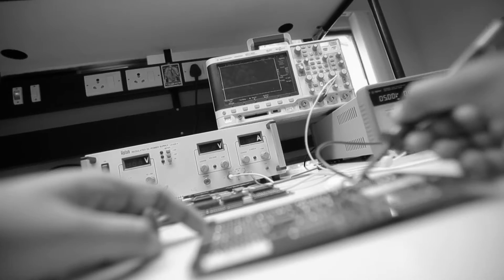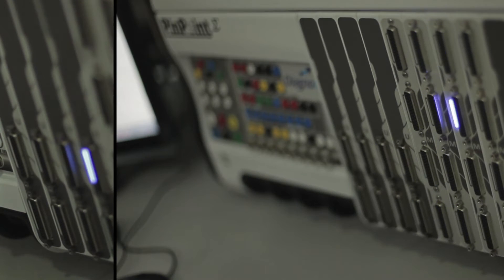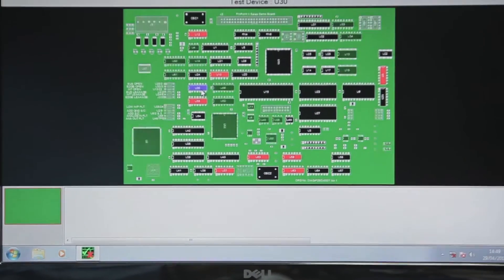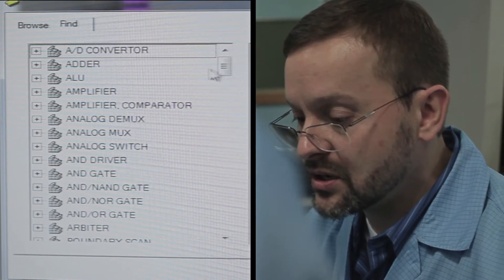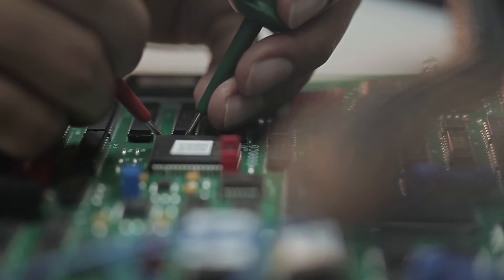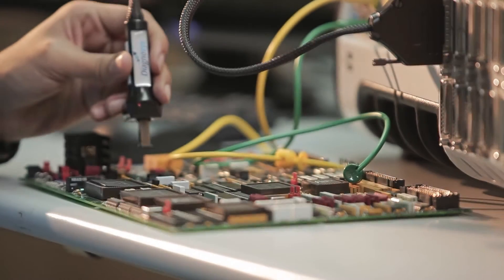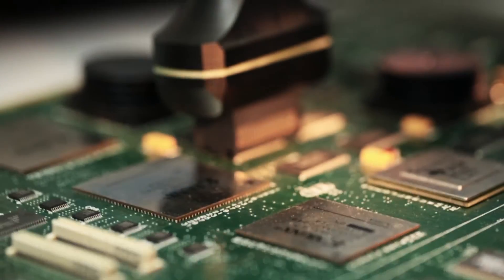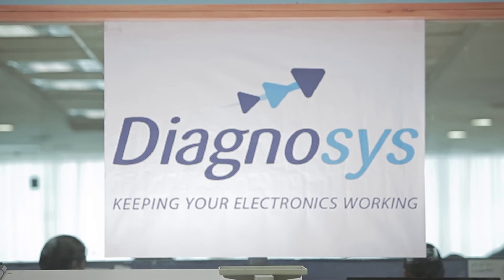Pinpoint Alpha & Sigma - Affordable PCB Troubleshooting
Built on proven technology and powered by the renowned TestVue software, the PinPoint family of powerful diagnostic test systems allow you to prove your circuits are working or diagnose the exact cause of a failure when they don't.